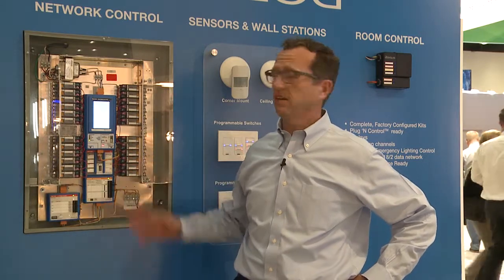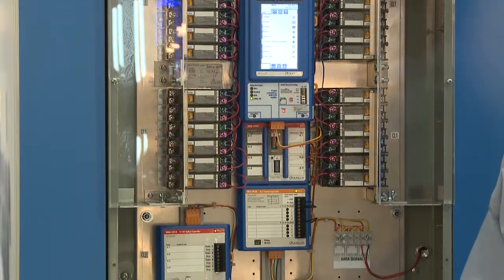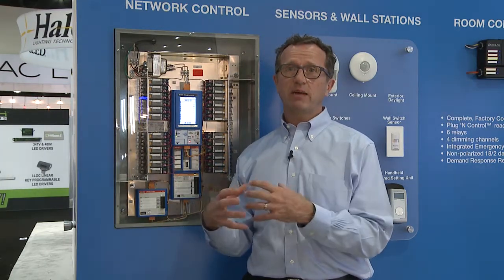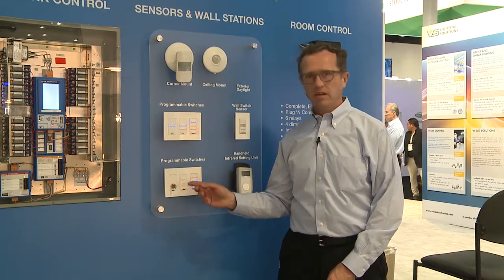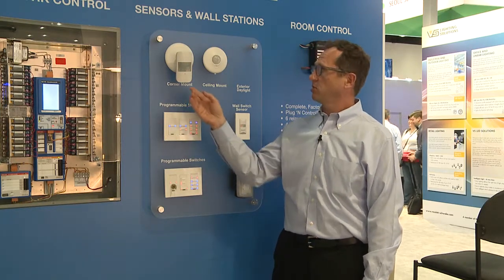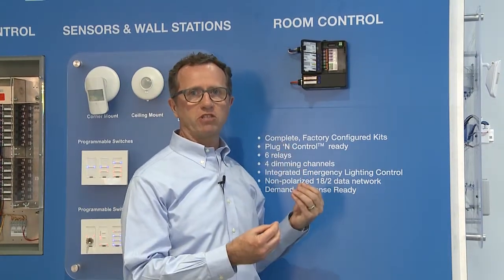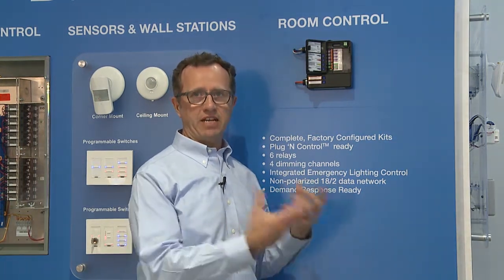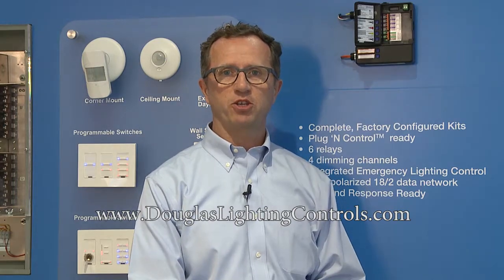Dialog Room Controller by Douglas Lighting Controls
This educational video, produced by the Lighting Controls Association at the 2016 LIGHTFAIR event, introduces the building industry to Douglas Lighting Controls' Dialogue Room Controller.

Easy to install, easy to use, the Dialog Room Controller for light and receptacle control of offices and classrooms is a Plug 'N Control ready, out-of-the-box system that is factory configured, labelled, and tested before shipment. System kits include: Dialog Room Controller, Occupancy and Daylight sensors, and Wall Stations. Dialog Room Controller systems are BACnet and Demand Response ready.